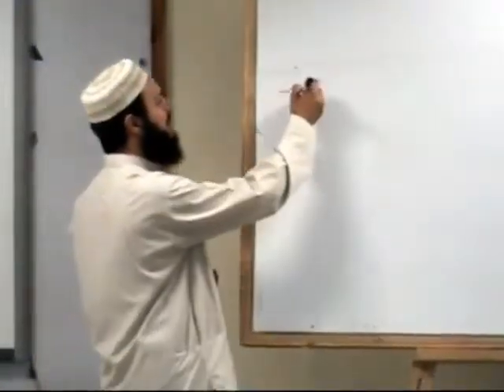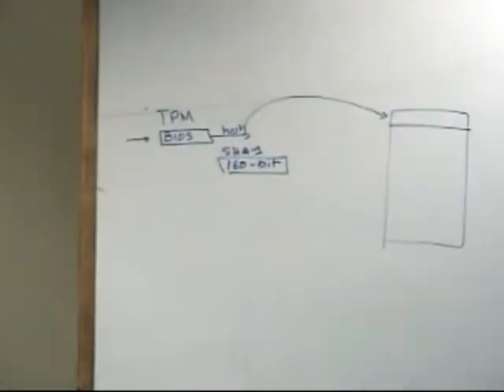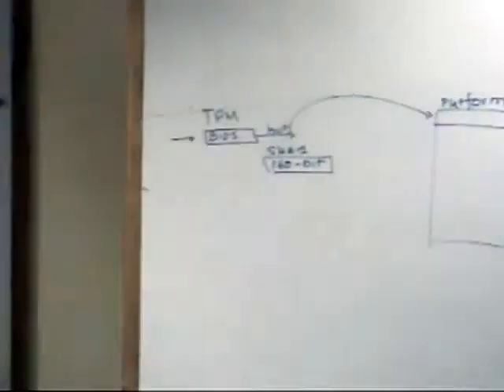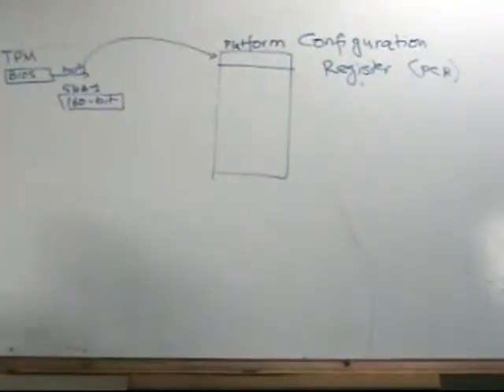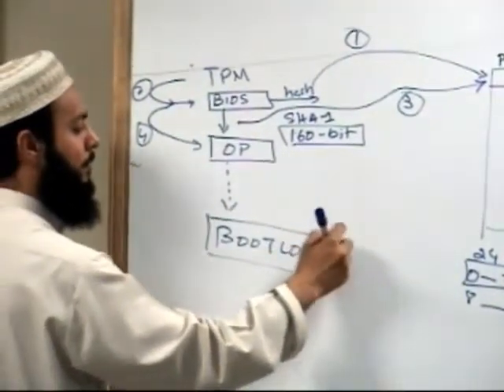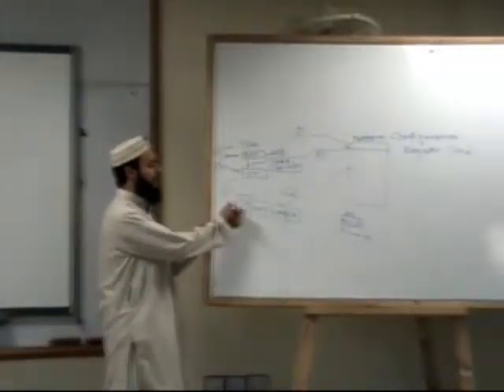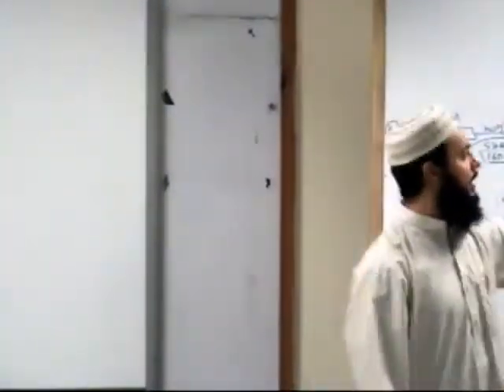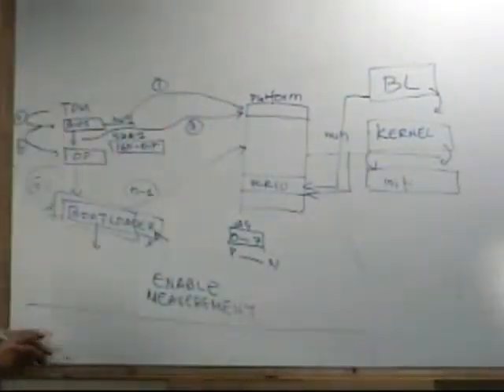SERG IMA Session 1 (Part 2)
Security Engineering Research Group, Integrity Measurement Architecture Session 1 (Part 2) Presenter: Nauman. Date: 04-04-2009